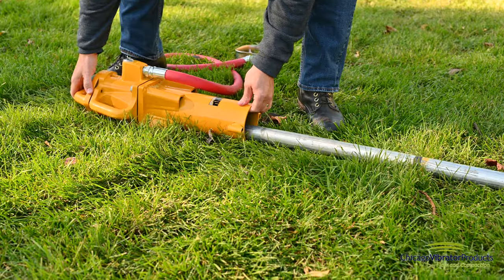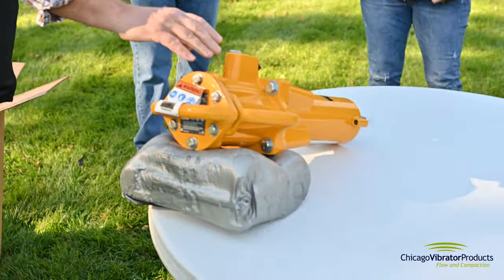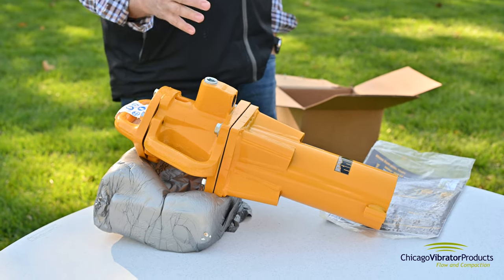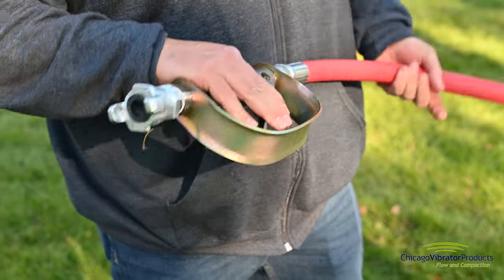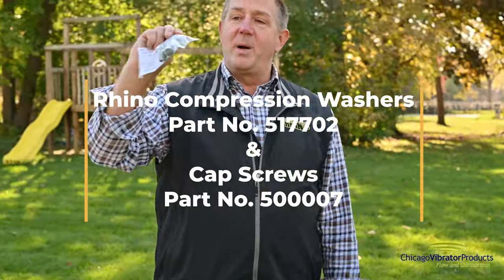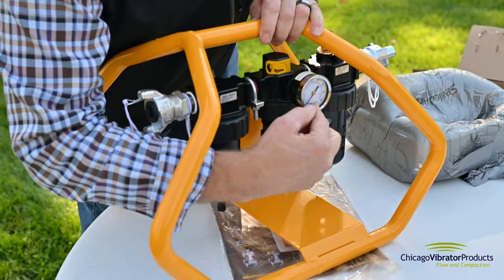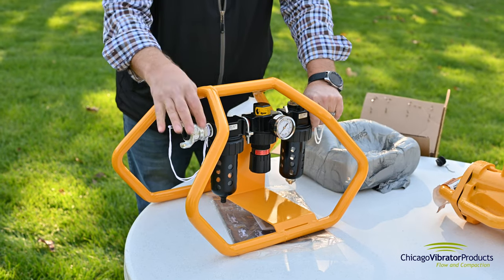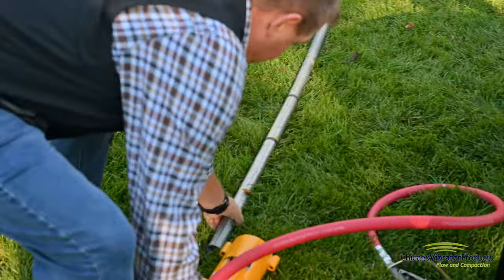Rhino PD-55 Pneumatic Post Driver with Chicago Vibrator Products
Unboxing and describing the components of the Rhino PD-55 Pneumatic Post Driver and accessories, including the throttle valve kit and filter regulator lubricator.